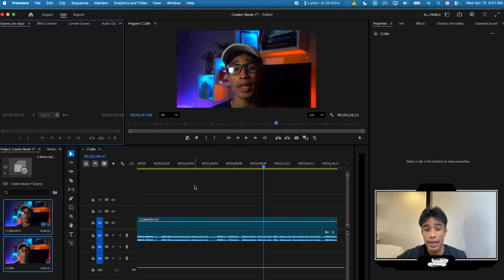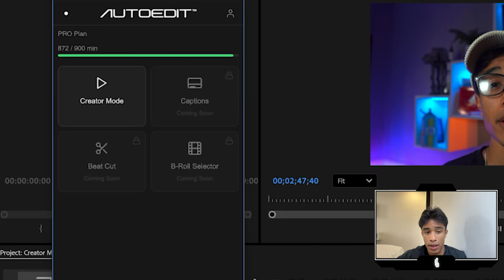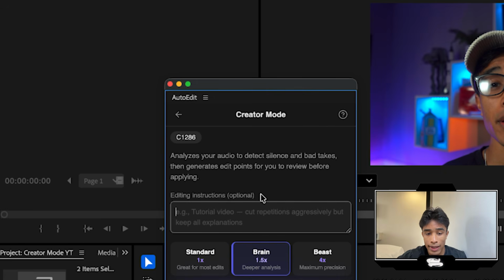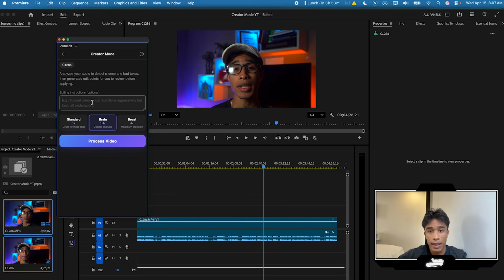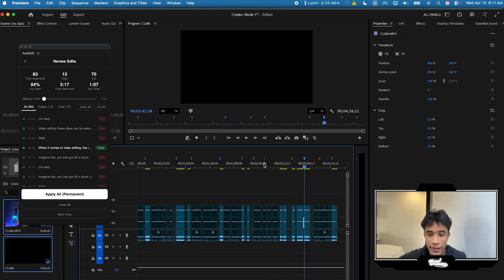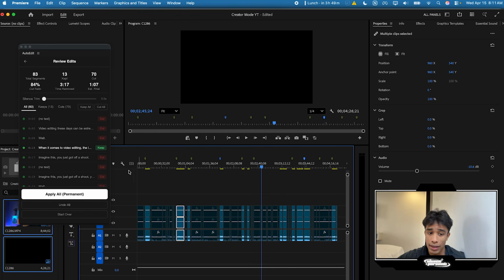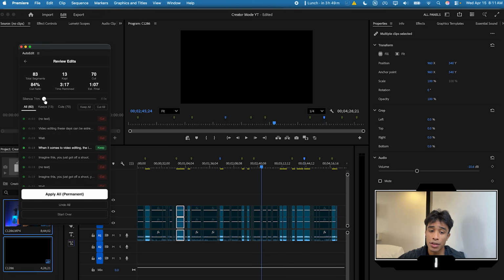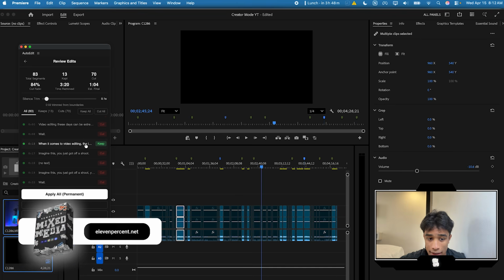This Free Claude AI Plugin can edit YouTube Videos NOW? | Premiere Pro Tutorial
If you’re a YouTuber and you hate how long editing takes, this is for you.

The longest part of editing isn’t even the creative work, it’s rewatching your footage, cutting out bad takes, repeats, and mistakes over and over again.

In this video, I show you how AutoEdit Creator Mode uses Claude AI to automatically edit your videos inside Premiere Pro—based on what your video is actually about.

No exporting. No switching tools. No scrubbing through hours of footage.

• How to install and open AutoEdit in Premiere Pro
• How to use prompts to guide your edit
• Standard vs advanced Claude models
• How AI detects bad takes, repeats, and filler
• Reviewing and adjusting AI cuts
• Using the silence trimmer for tighter edits
• How markers + topic detection work

Chapters

0:00 Why editing takes so long
0:21 What this AI plugin does
0:41 Download + free trial
0:54 Opening AutoEdit in Premiere
1:03 Using Creator Mode
1:11 Writing your prompt
1:26 Choosing AI model (Standard vs Opus)
1:42 Editing multi-layer timelines
2:06 How AI processes your video
2:22 Auto cuts + markers explained
2:42 Reviewing keep vs cut sections
3:00 Silence trimmer explained
3:30 Adjusting AI decisions
3:47 Model comparison (Standard vs Opus)
4:08 Manual overrides
4:51 Final result preview
5:00 Best use cases (YouTube, podcasts, tutorials)
5:31 Who this is for